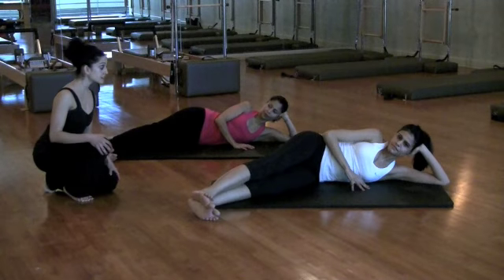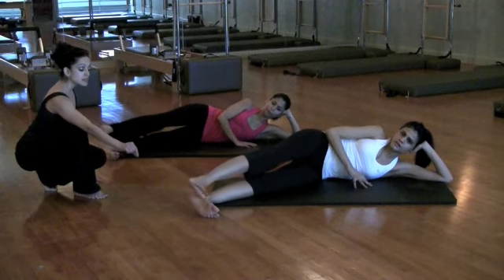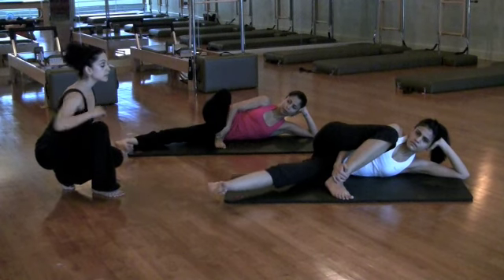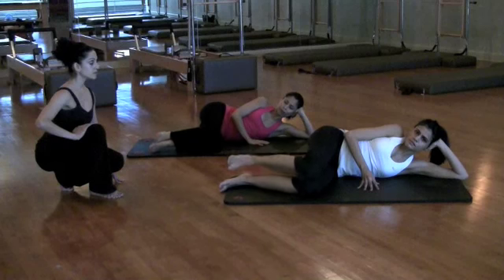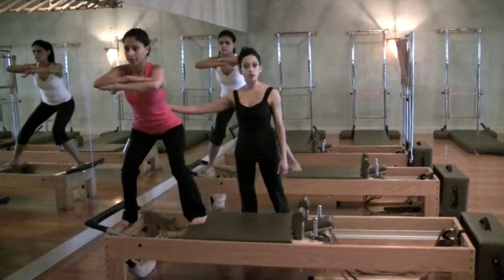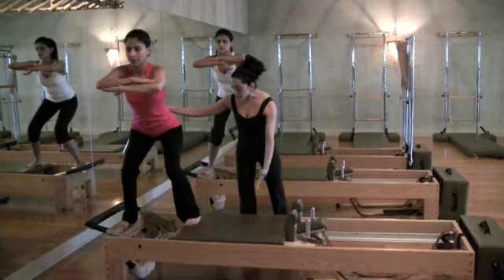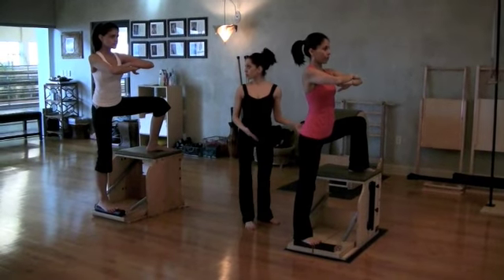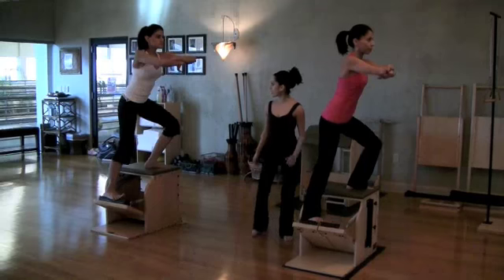TELOS Pilates Move of the Month: February 2010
Dallas' TELOS Fitness Center Pilates Director Veronica Combs walks viewers through monthly pilates instruction.